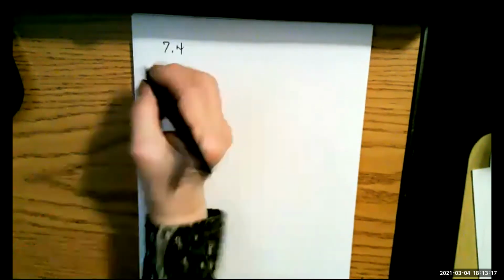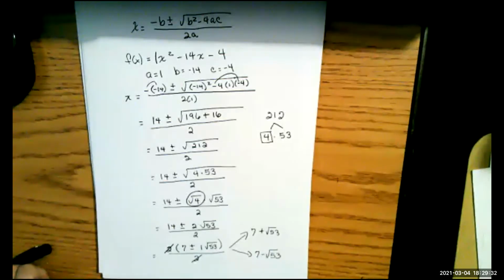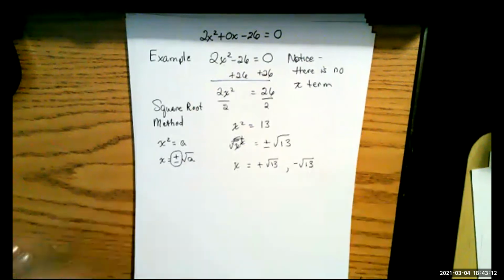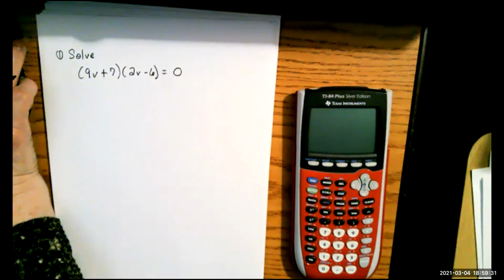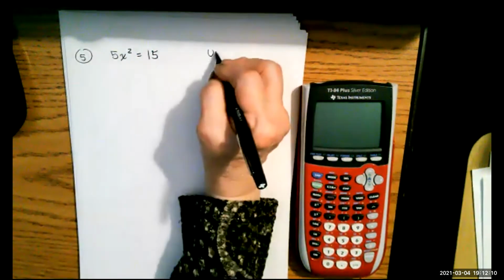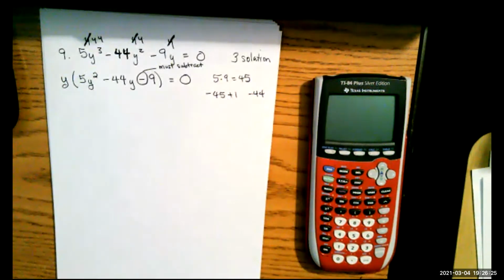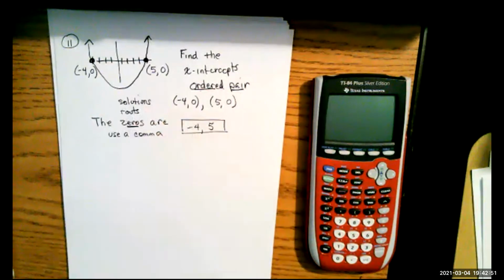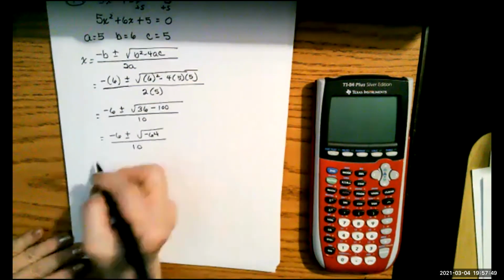Zoom In Class Lecture Section 7 4